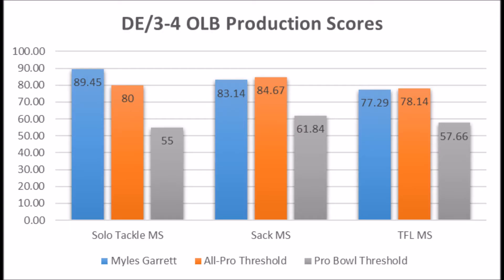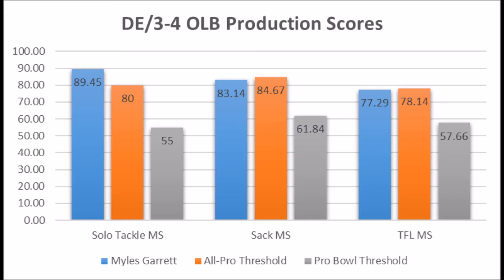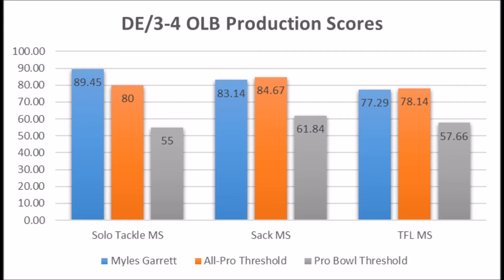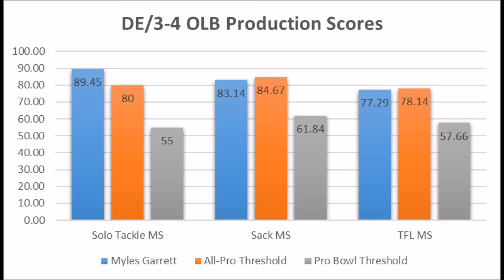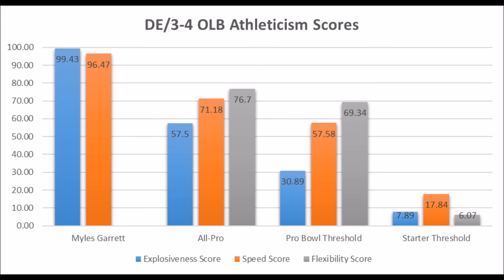Cleveland Browns Analytics: Myles Garrett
An extended look at Myles Garrett based on analytics. Production and athleticism data discussed in detail.

Follow James Cobern's other work at draftcobern.wordpress.com or on Twitter @Jimetrics